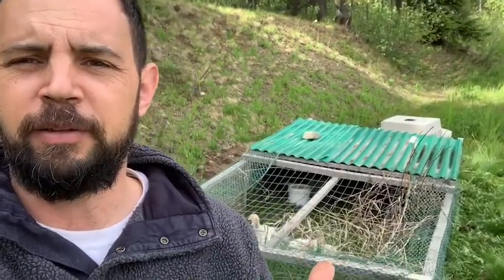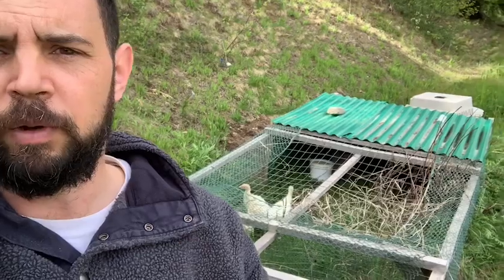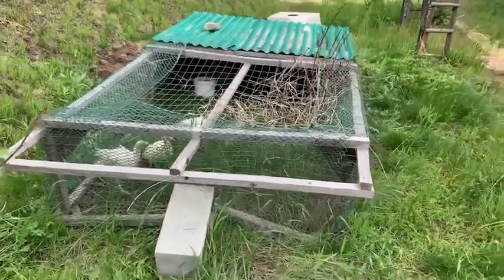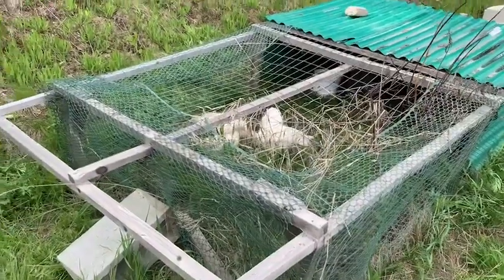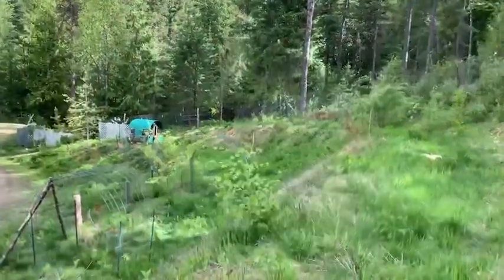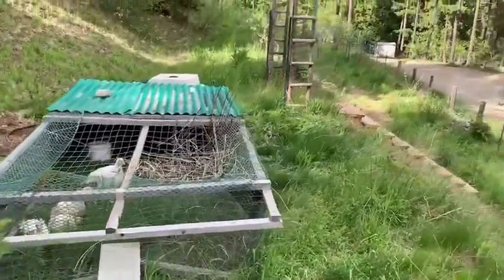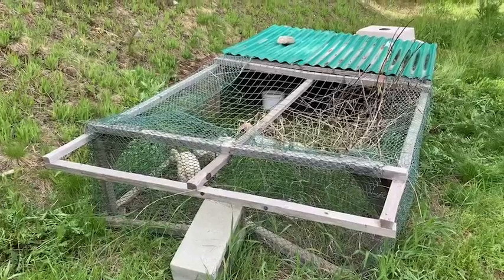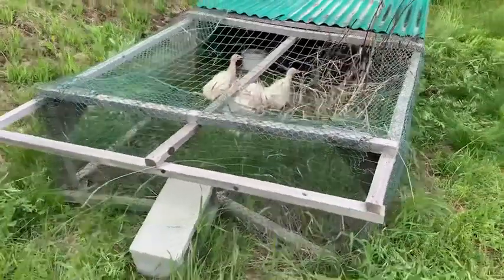How to Raise Turkeys for the Holidays Part 5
In this episode of the turkey adventures we are moving our birds to the forest garden where they get on grass for the first time.